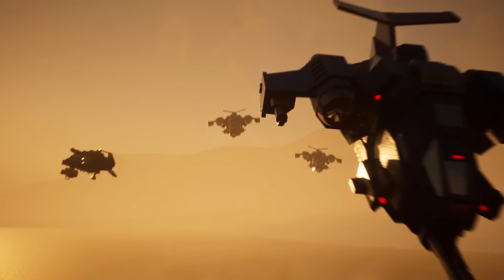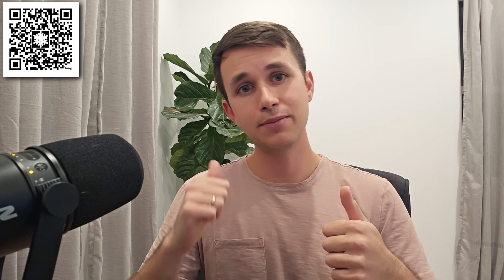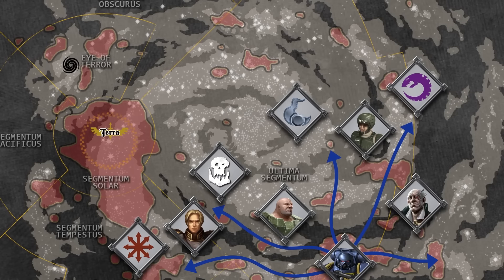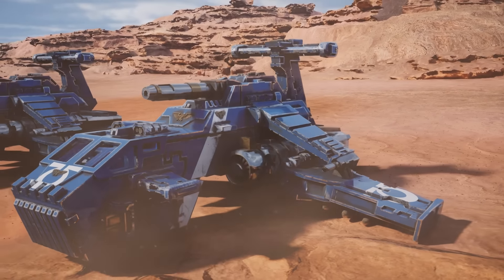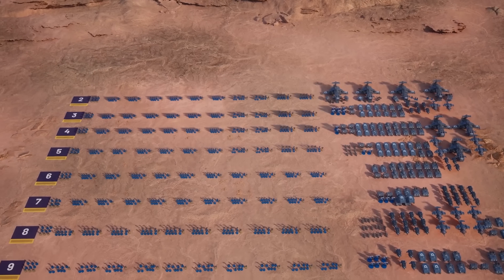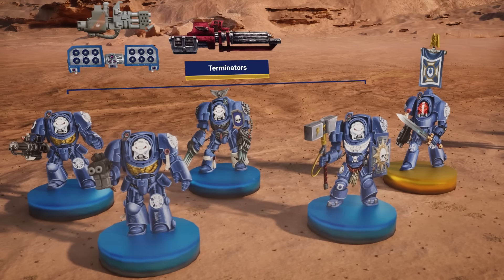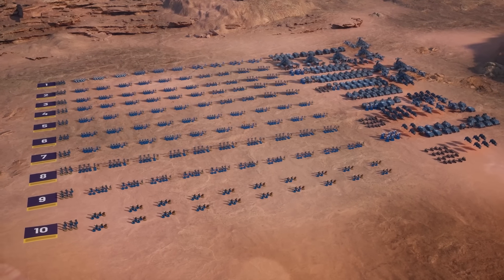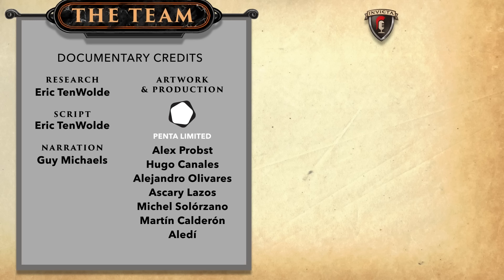True Size of a Space Marine Chapter [999.M41] (Part 2) 3D Documentary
Play Warhammer 40,000: Tacticus and use the code "Invicta23" to get 2,000 Gold, 50 Blackstone and 1 Requisition Order (Note: expires Jan 7th 2024)

In this Warhammer 40k video we bring to life a Space Marine Chapter by using the Ultramarines as our model for the army. In part 1 we explored the general history of the Space Marines from the Horus Heresy to the Second Founding and how the Codex Astartes came to be. The documentary then discussed Space Marine creation from the recruit to the aspirant and the neophyte with a Marine's transformative implantation of the Gene Seed organs. We then traced the elevation of a new Space Marine Battle Brother through the ranks of the Ultramarines starting from the 10th Scout Company and up through the ranks of the 9th through 6th Reserve Companies. In part 2 we will now continue this journey of ascendance within the Ultramarine Chapter by looking at the 5th through 2nd Battle Companies, the Veteran Company, and the Command Staff of a Space Marine Chapter.

Let us know what you think of this format and what documentaries in the Warhammer 40,000 universe you would like to see us cover next.

Timestamps:
00:00 Intro
04:00 Overview
05:27 5th Company
07:56 4th Company
09:22 3rd Company
10:51 2nd Company
12:18 1st Company
16:48 Command
19:55 Support
21:09 Outro

Music from Epidemic Sounds:
Sciophobia by Jo Wandrini
Collisions by Bonnie Grace
Breaker of Chains by Jon Bjork
Beneath the Church by Jo Wandrini
Byzantine Chant by R Hive
Dawn of War II OST

Credits:
Research = Eric Ten Wolde
Script = Eric Ten Wolde
Narration = Guy Michaels
Art = Penta Limited